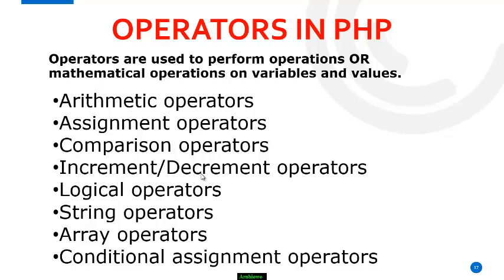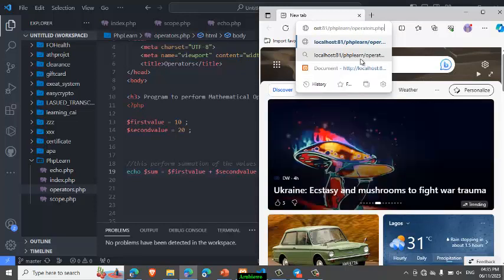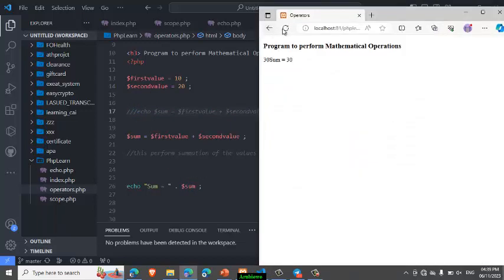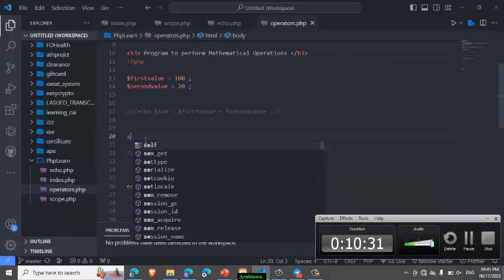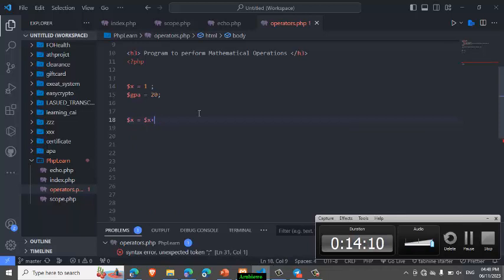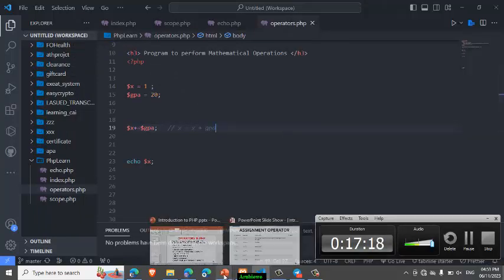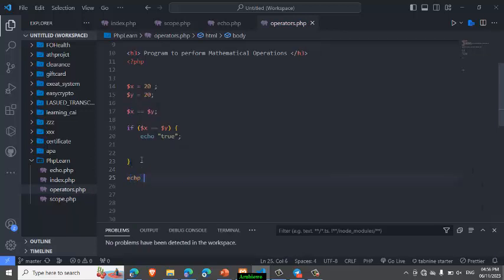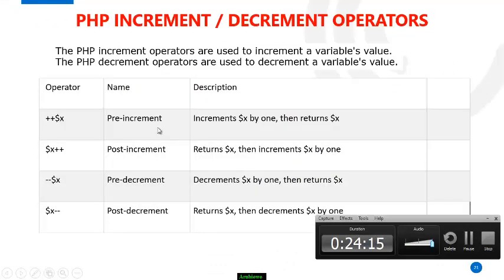PHP Operators IV